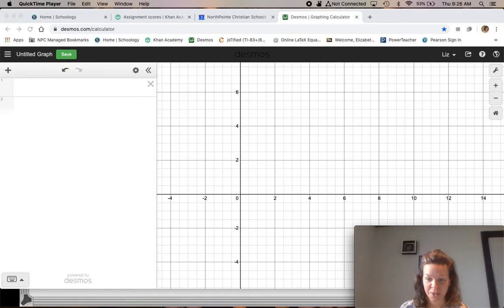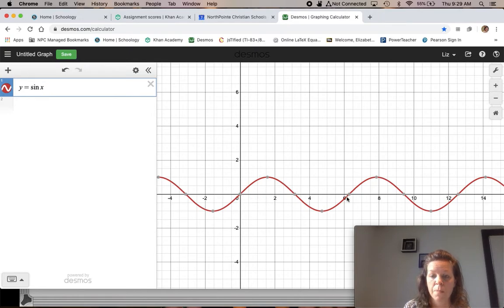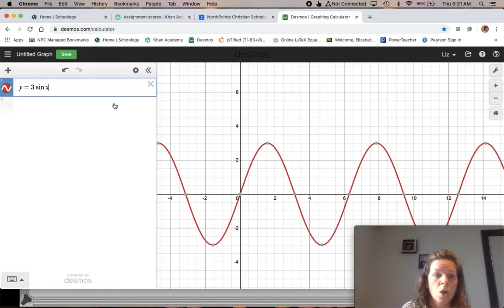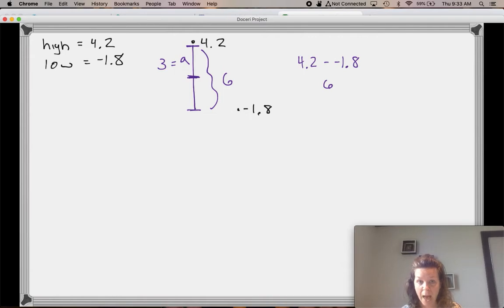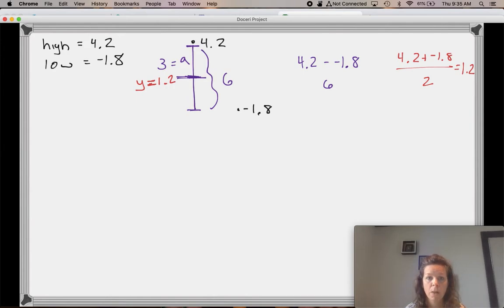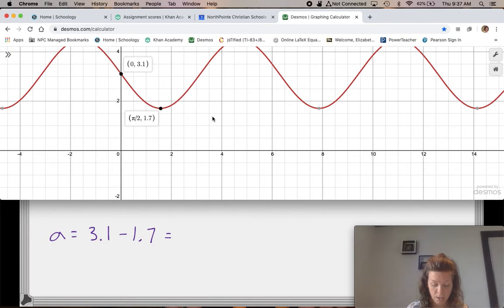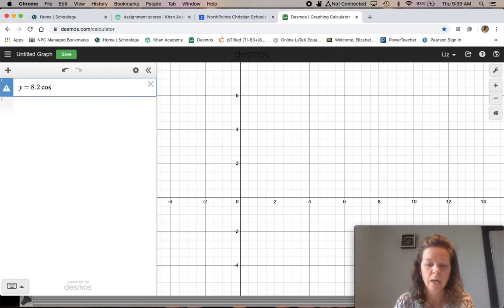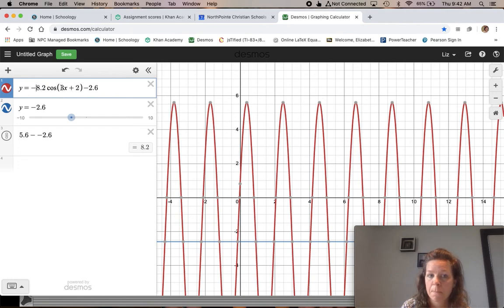Algebra 2 - Amplitude and Midline of trig graphs